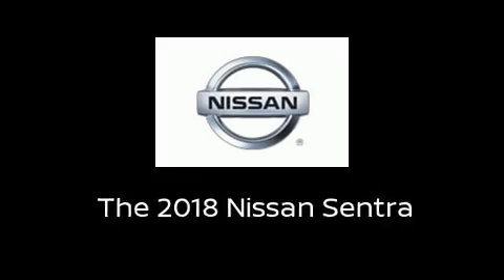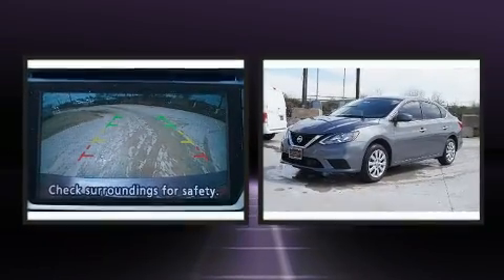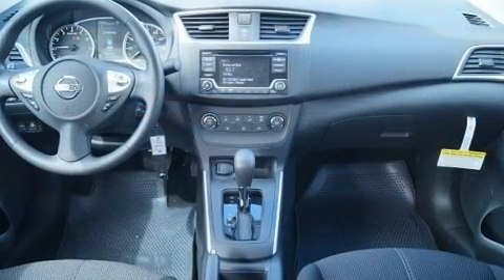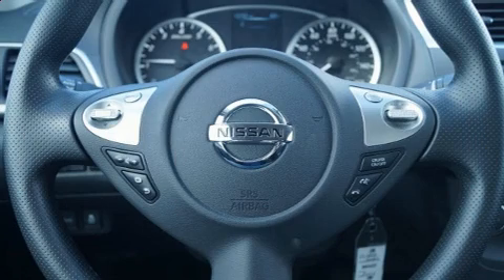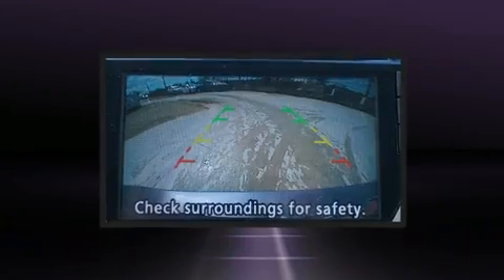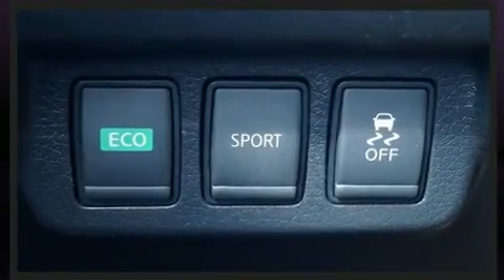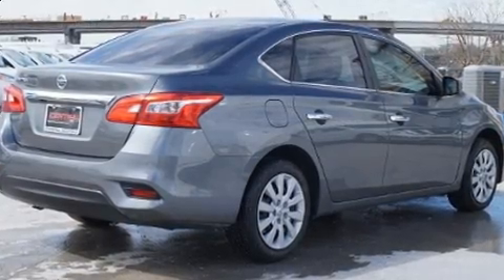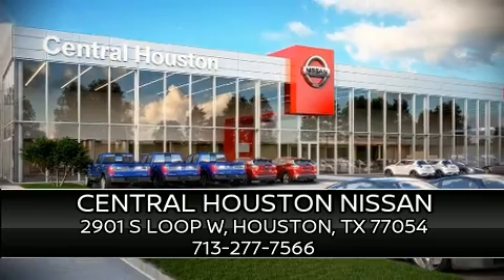2018 Nissan Sentra S in Houston, TX 77054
You can expect a lot from the 2018 Nissan Sentra. This 4 door, 5 passenger sedan is ready to drive off the showroom floor! Smooth gearshifts are achieved thanks to the efficient 4 cylinder engine, and for added security, dynamic Stability Control supplements the drivetrain. Top features include remote keyless entry, 1-touch window functionality, an outside temperature display, fully automatic headlights, tilt steering wheel, power door mirrors, an overhead console, and cruise control. Audio features include a CD player with MP3 capability, and 4 speakers, providing excellent sound throughout the cabin. Nissan also prioritized safety and security by including: dual front impact airbags, front side impact airbags, traction control, brake assist, ignition disabling, and ABS brakes. This car was designed with safety in mind, allowing you to drive with even greater assurance. Our sales reps are extremely helpful & knowledgeable. They'll work with you to find the right vehicle at a price you can afford. Please don't hesitate to give us a call.